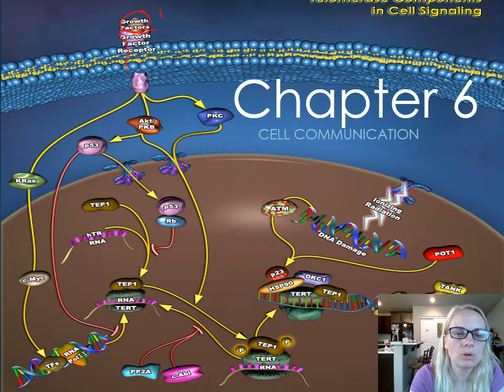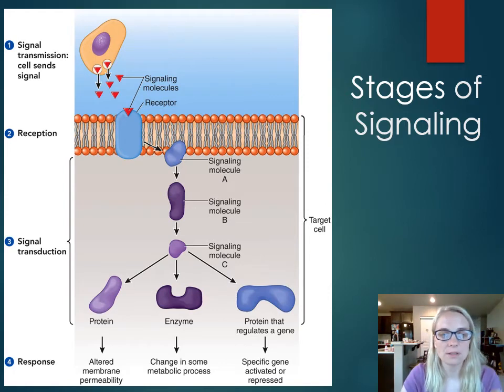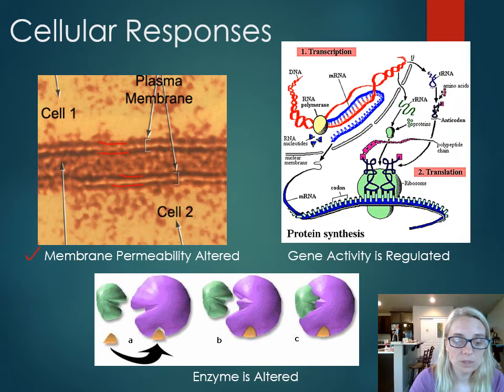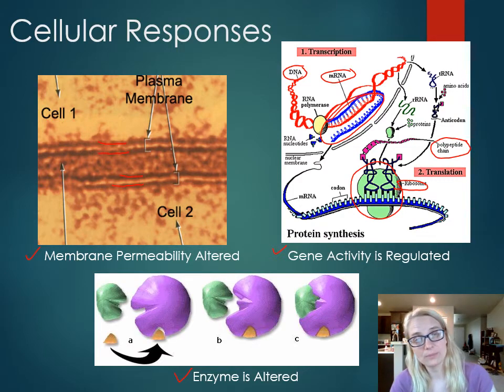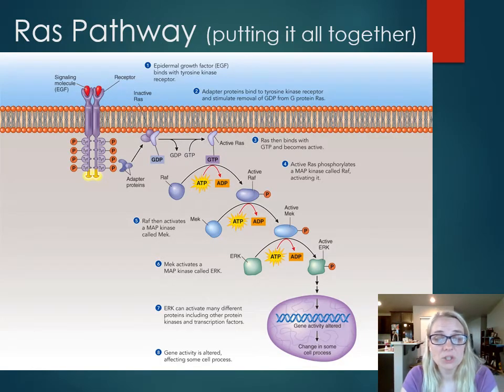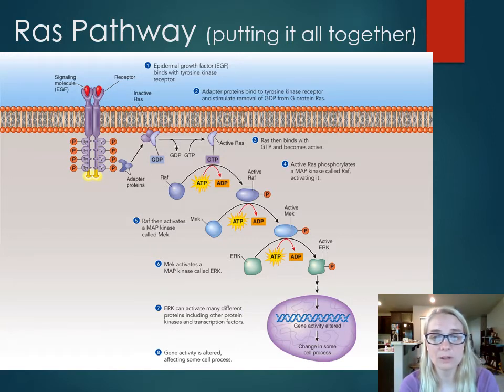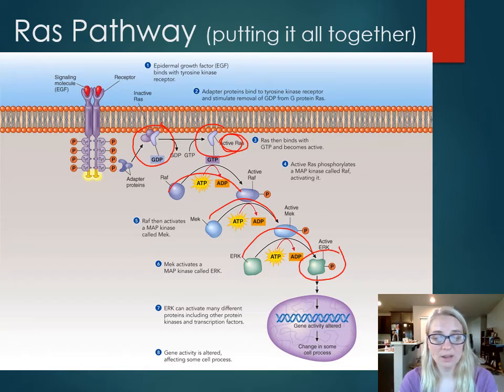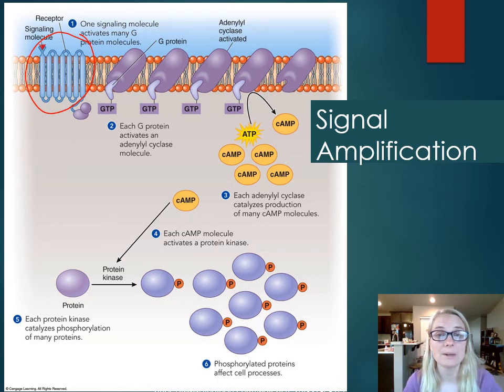CH 6: Cellular Responses